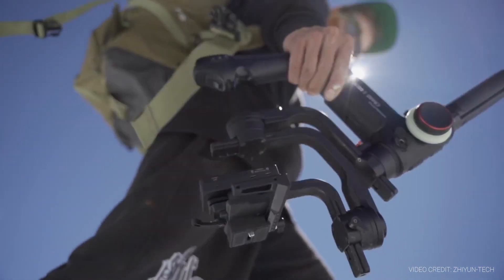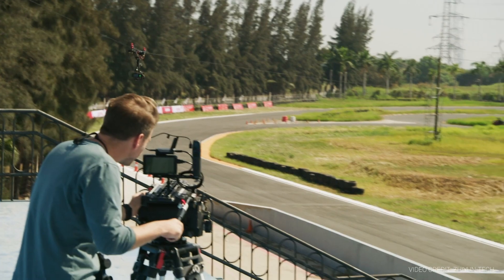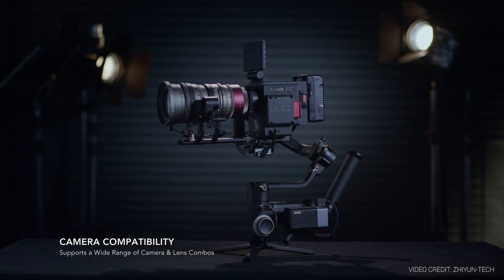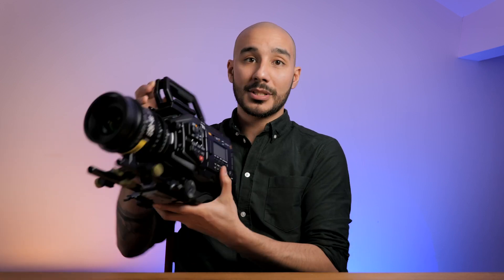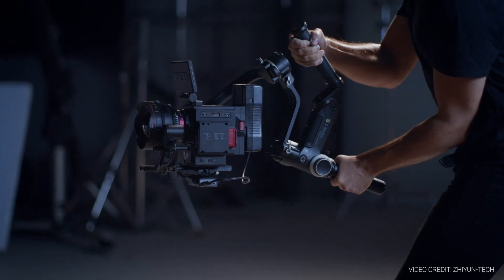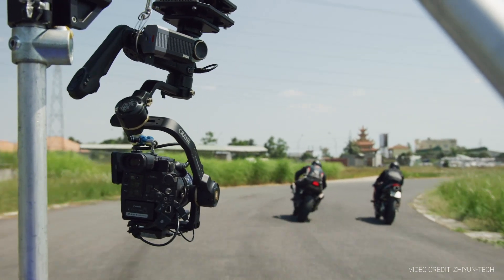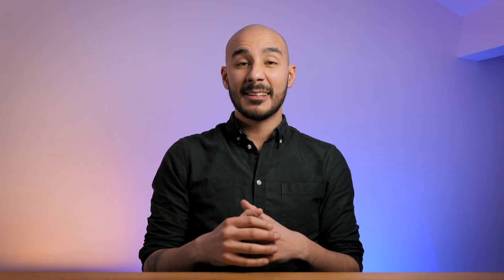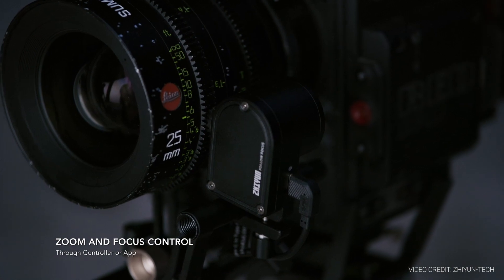Zhiyun Crane 3S Gimbal Announced | 5 Things You Need to Know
Zhuiyun have unveiled the latest addition to their Crane series of gimbal stabilisers, the Crane 3S, which boasts the biggest payload capacity of any single-handed gimbal to date. In this video, we run you through the 5 key things you to know.

*As soon as we receive our sample stock, we'll publish some test footage for you to see how it performs*

The appearance of the Crane 3S looks very similar to that of the Crane 3 Lab, but lightly bigger, which is no surprise given that this Crane 3S can support up to 6.5KG compared to the 4.58KG its older sibling could support – which is more than enough for not just the vast majority of Mirrorless and DSLR cameras, but also dedicated cine cameras, with confirmed compatibility for flying the Sony FX9 and Canon C500 to name but a few.

Of course, anyone who’s used a single-handed gimbal before knows that it’s not just about payload capacity, you can have a camera rig that is well under weight, but due to the shape and size of the camera body won’t fit in on the gimbal without hitting the rear motor arm. The main culprit for this is using camera rigs are physically too long, which is most typically cine style cameras. With the Crane 3S, the issue looks to be resolved with a newly designed extension arm for the roll axis. This extension increases the distance of the gimbal stage to the rear roll motor and attaches by 8 bolts (4 at each end of the extension arm) – this is something really unique for this type of gimbal.

Akin to a lot of the other gimbals on the market, and even within Zhiyun’s own line-up, the Crane 3S has it’s roll axis angled 55-degrees to the camera mount. When shooting with cameras that have a fixed rear screen (such as a lot mirrorless and DSLRs) the operator can still view the shot unimpeded.

Much like the Crane 3 Lab, the Crane 3S is powered by the same three 2600mAh batteries housed in the main body of the unit giving a rather impressive run time of 12 hours on a single charge (a full charge takes approximately 4 hours). However, unlike the its predecessor this gimbal features a DC port supporting input of up to 25.4V. Coupled with the internal batteries, this ultimately gives you the ability of running the gimbal indefinitely with a third-party power source – ideal for when access to the gimbal is limited e.g mounted on vehicles etc.

A new TransMount PowerPlus battery pack also emerges with the Crane 3S as an additional accessory. It houses six of the 2600mAh batteries used in the gimbal and alone can power the Crane 3S for up to 18 hours. It can mount directly onto the side of the body, and looks to have both a D-Tap and USB port for more options powering additional accessories, and of course can even be used to charge your smartphone and tablet – it can be used independent from the gimbal.